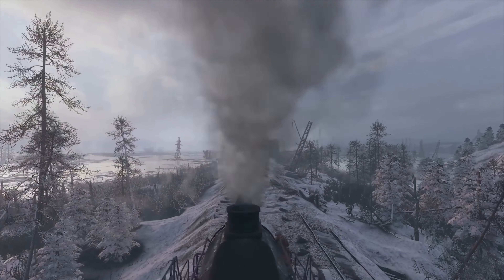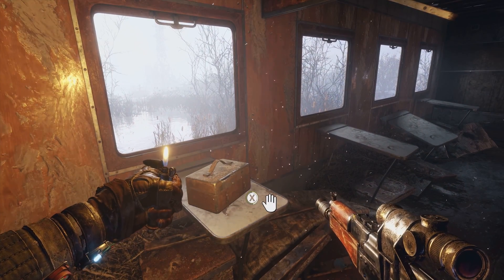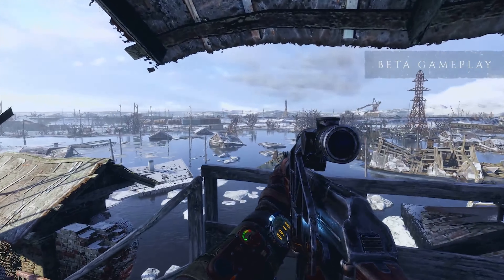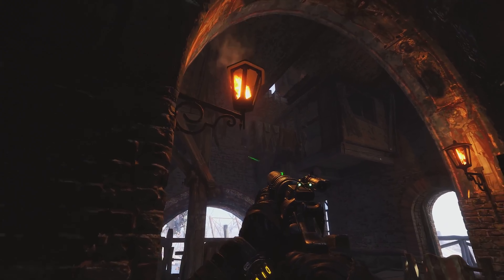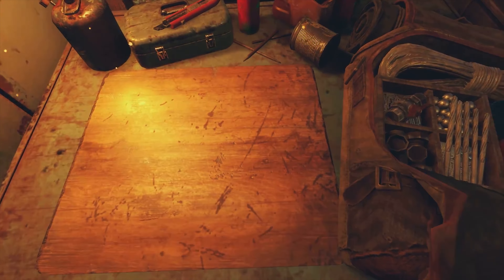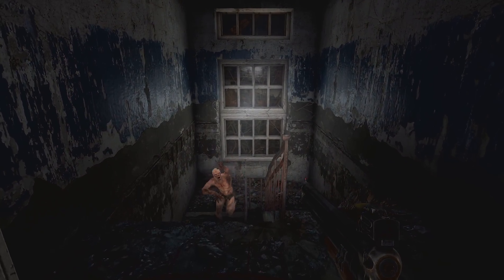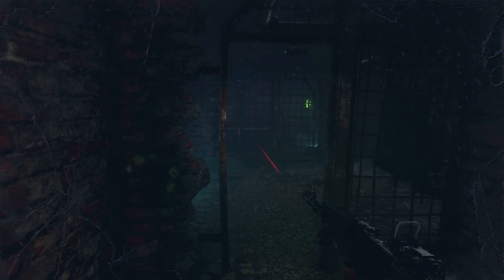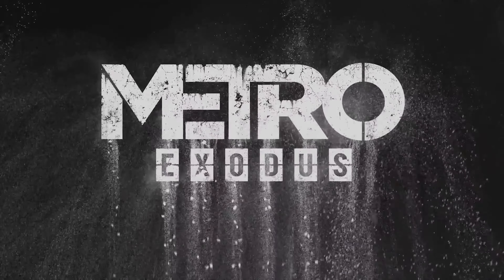METRO EXODUS 4K 60FPS HDR Gameplay Demo Walkthrough E3 2018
Metro Exodus is an epic, story-driven first person shooter from 4A Games that blends deadly combat and stealth with exploration and survival horror in one of the most immersive game worlds ever created.

Flee the shattered ruins of dead Moscow and embark on an epic, continent-spanning journey across post-apocalyptic Russia in the greatest Metro adventure yet.

Explore the Russian wilderness in vast, non-linear levels and follow a thrilling story-line inspired by the novels of Dmitry Glukhovsky that spans an entire year through spring, summer and autumn to the depths of nuclear winter.

Metro Exodus will be departing 22 February 2019 on Xbox One, PlayStation 4, and PC!